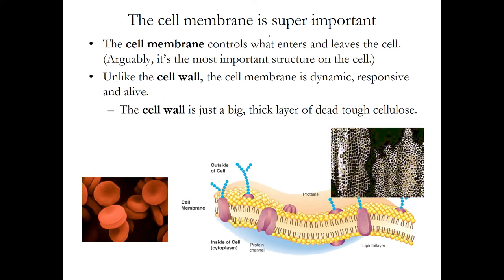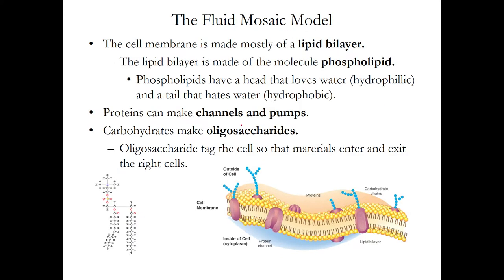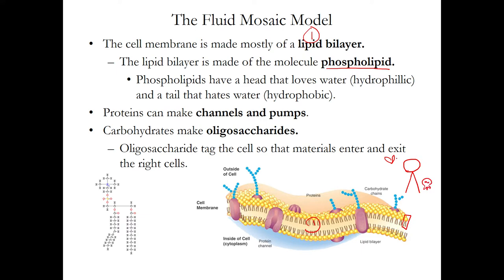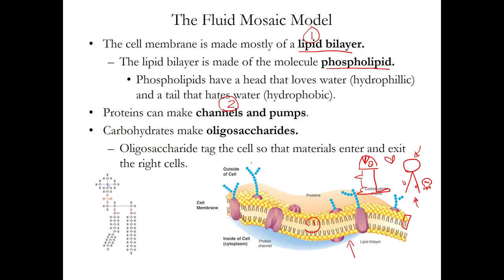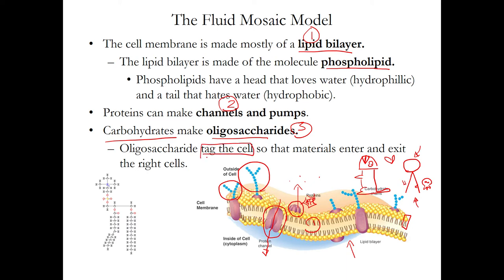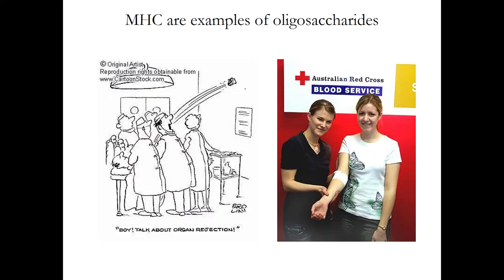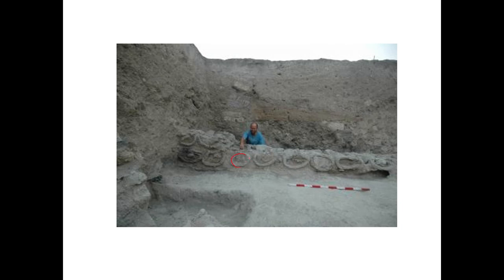Cell Transport Review